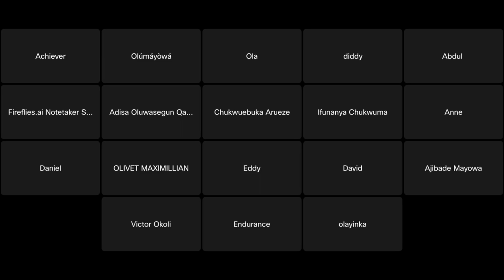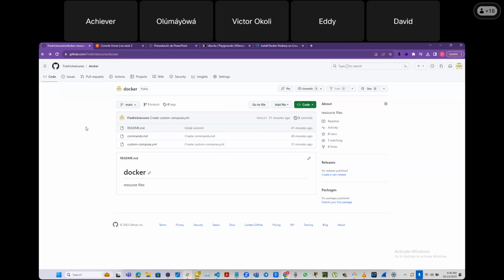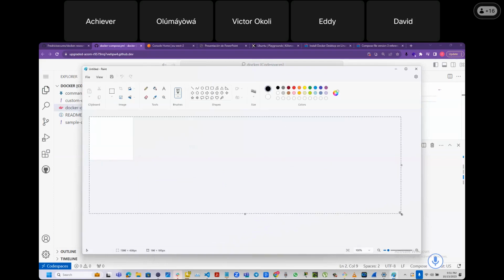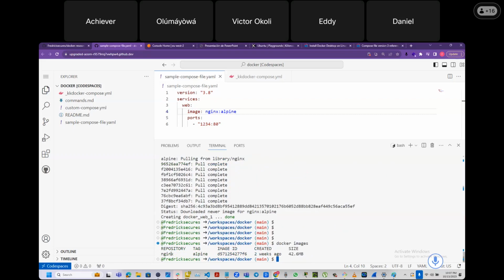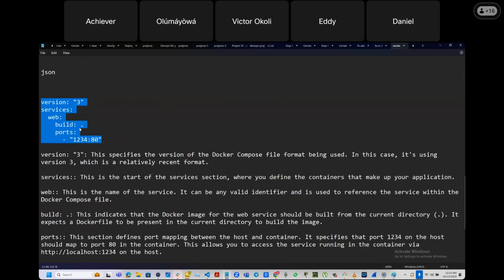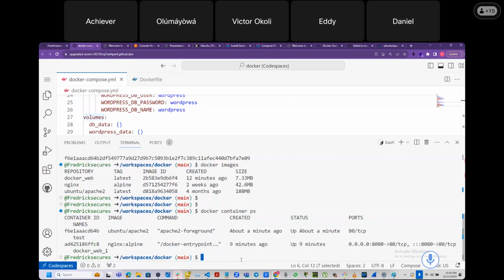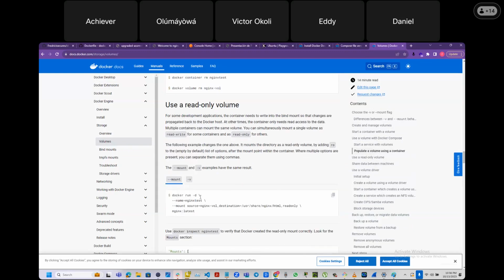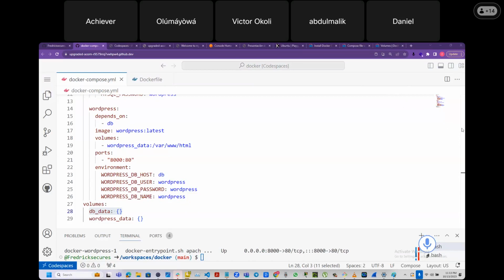Docker Compose for Multi Container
In this comprehensive Docker tutorial, we dive into the world of Docker Compose for multi-container applications. Docker Compose is a powerful tool that streamlines the deployment of complex, interconnected services, making it a must-have in your DevOps toolkit.